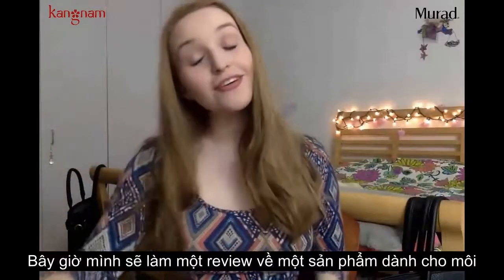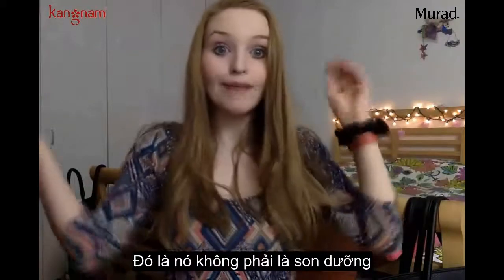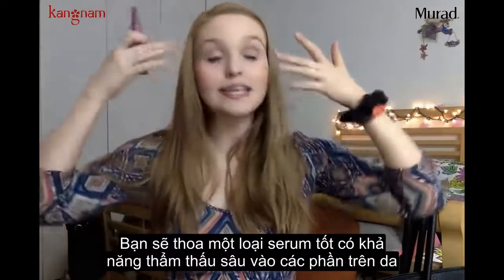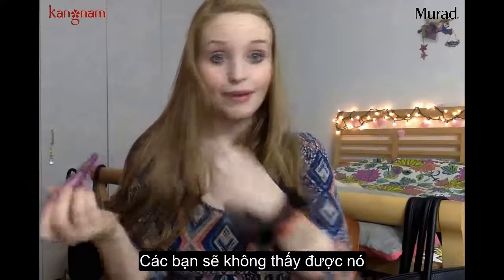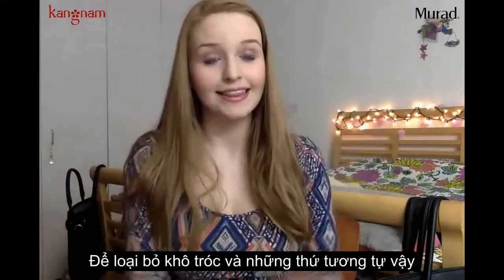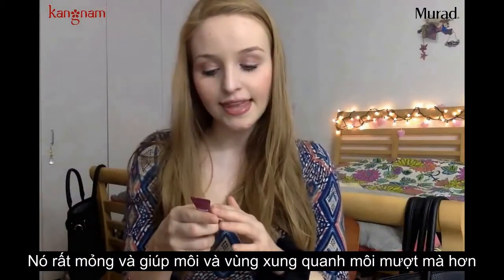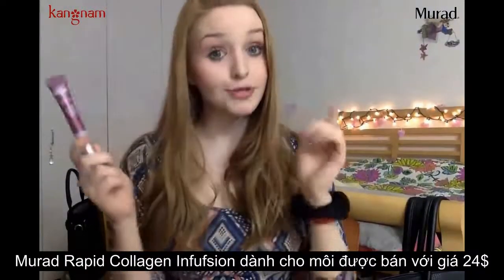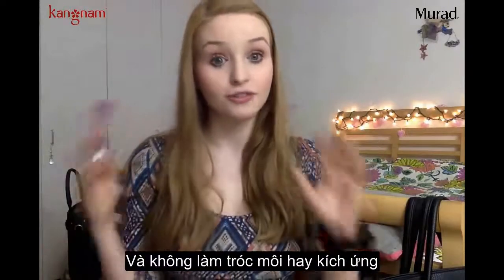Review Serum nâng cấu trúc và độ mịn màng cho môi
Serum dưỡng môi Murad Rapid Collagen áp dụng các công nghệ độc quyền do bác sĩ Howard Murad sáng chế. Serum dưỡng môi Murad Rapid Collagen Infusion For Lip có khả năng kích thích sự sản sinh tự nhiên Collagen. Giúp phục hồi tế bào và cung cấp độ ẩm cho vùng da môi tạo nên độ mềm mại, căng mượt cho môi.